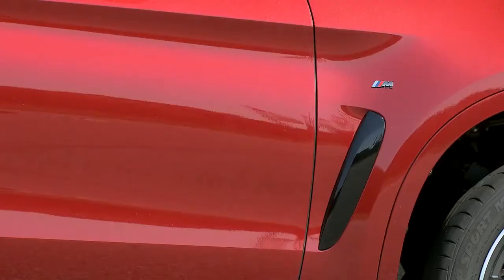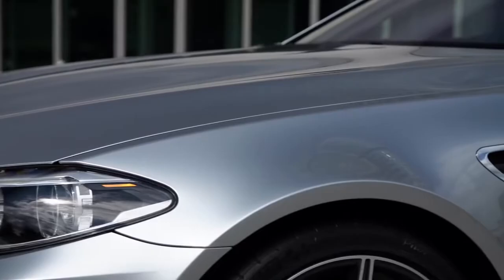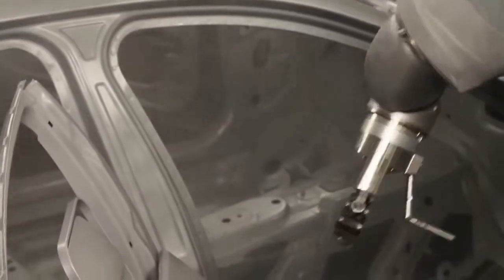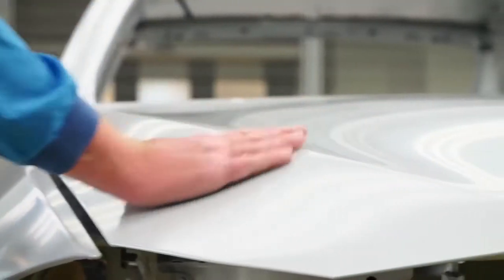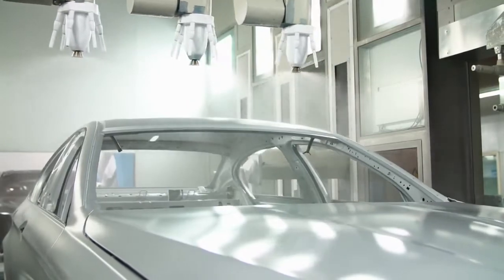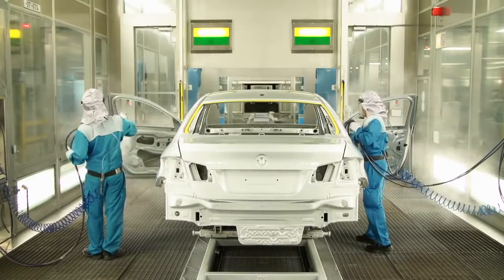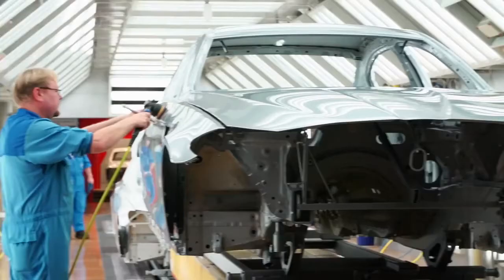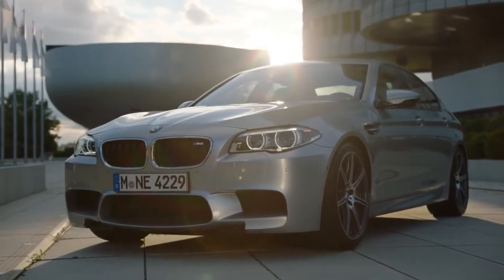The most expensive BMW paint HD